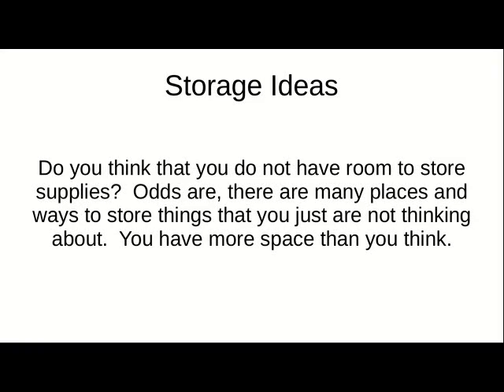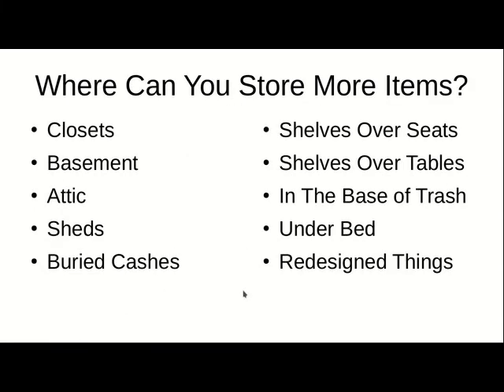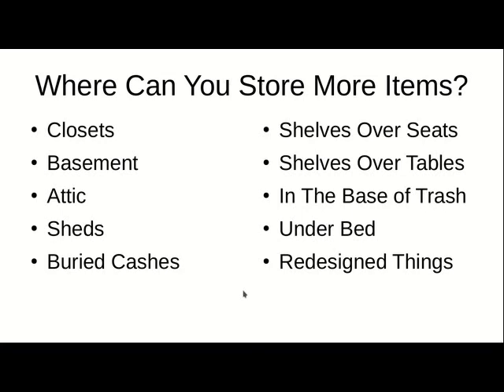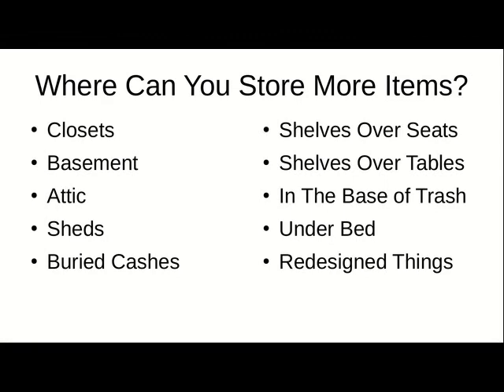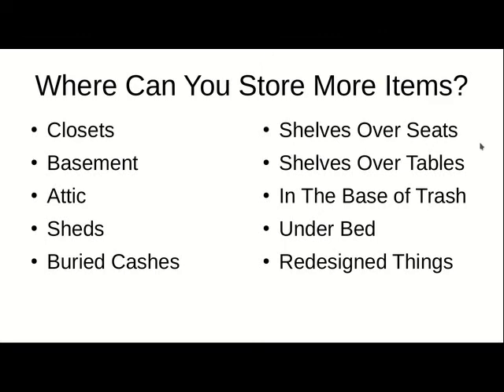Storage Ideas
Don't think you have space to store things?  Maybe you need to rethink your storage options.